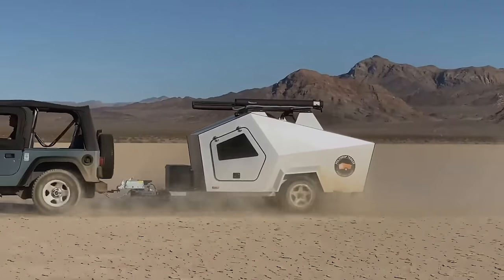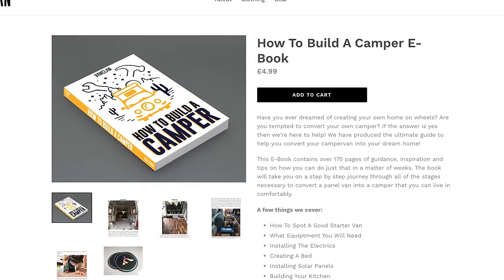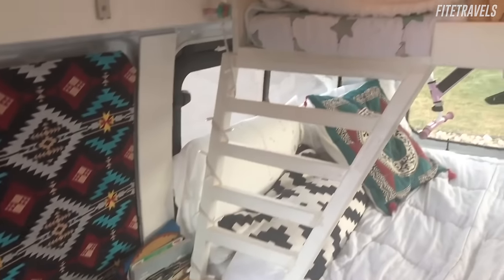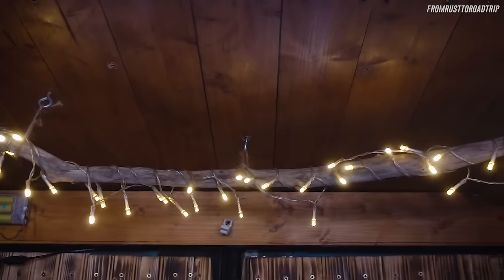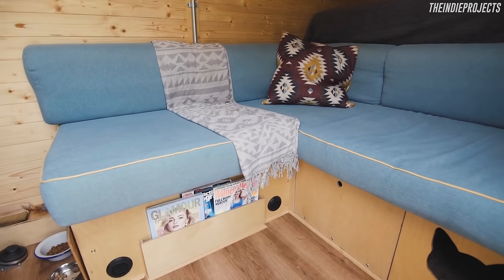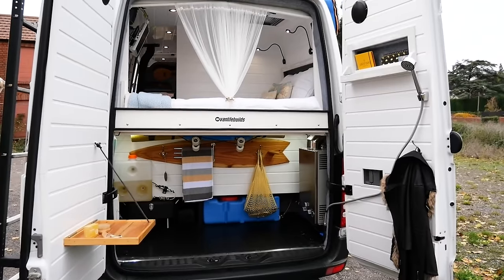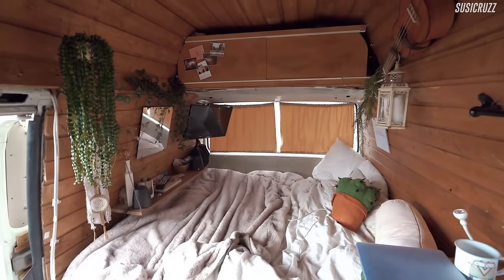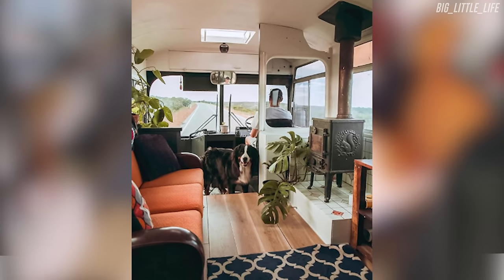Top 10 Best VAN LIFE DIY Camper Conversions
We take a look at some of the best DIY camper van conversions around by some of our favourite van lifers!

Van Lifers Feature:

1. Vincent Van Life

3. Fite Travels

4. From Rust To Road Trip

5. Pine Pins

6. Indie Projects

7. Van Life Builds

8. Nafrada Van

9. Susi Cruzz

10. Big Little Life